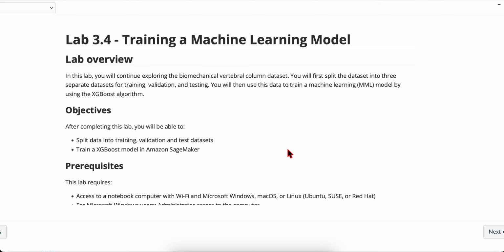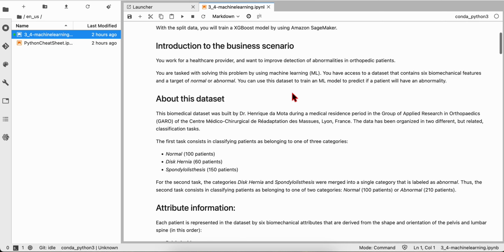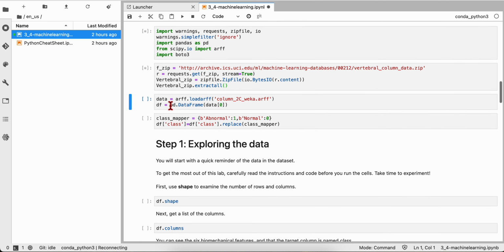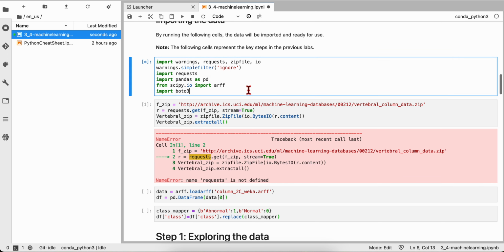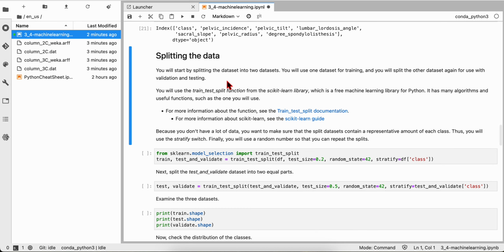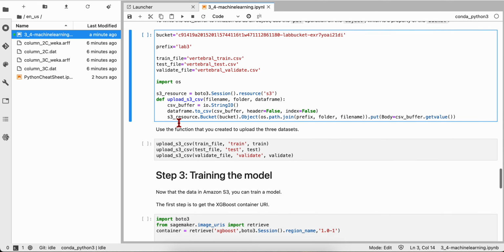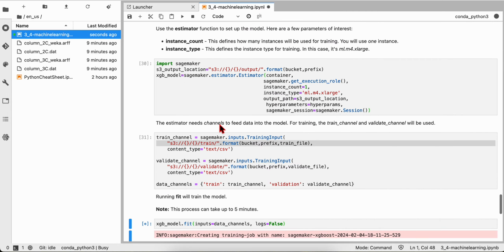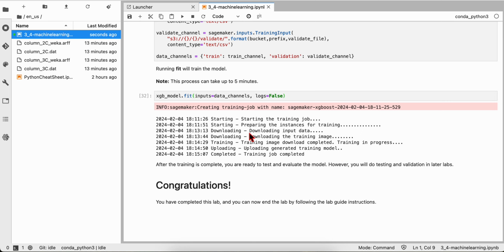Training a Machine Learning Model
Lab overview

In this lab, you will continue exploring the biomechanical vertebral column dataset. You will first split the dataset into three separate datasets for training, validation, and testing. You will then use this data to train a machine learning (MML) model by using the XGBoost algorithm.
Objectives

After completing this lab, you will be able to:

    Split data into training, validation and test datasets
    Train a XGBoost model in Amazon SageMaker

Credit: Valencia College, Bachelor of Applied Science, Computing Technology and Software Development